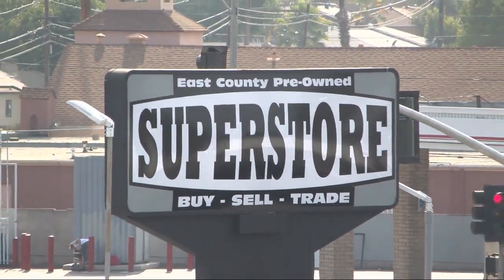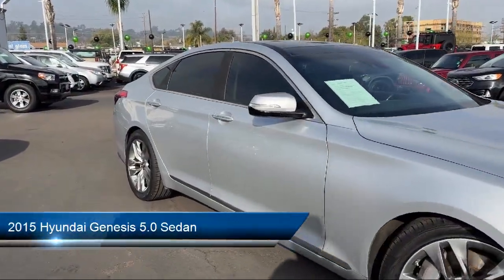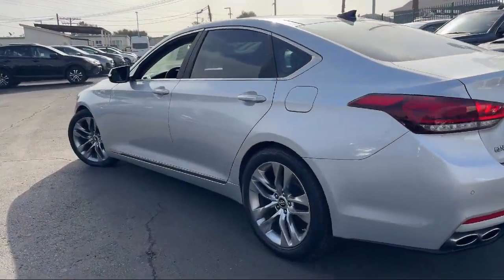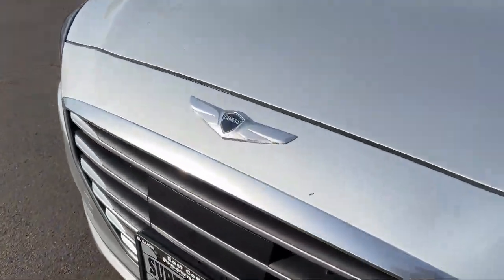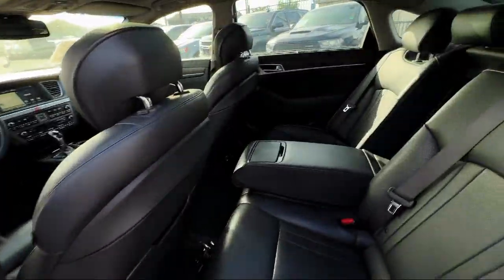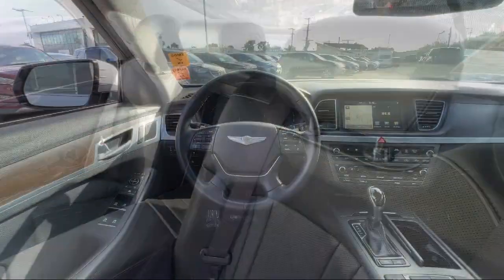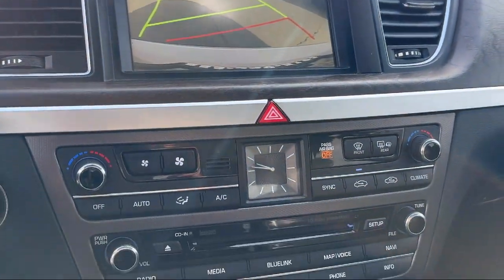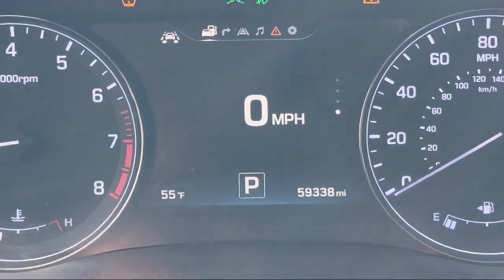2015 Hyundai Genesis 5.0 Sedan San Diego Carlsbad National City Chula Vista Alpine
2015 Hyundai Genesis 5.0 Sedan Stock Number: 231353 Vin:KMHGN4JF6FU103057.

327 El Cajon Blvd.